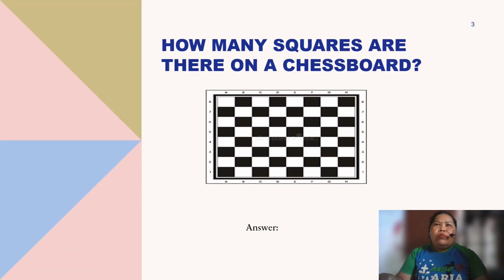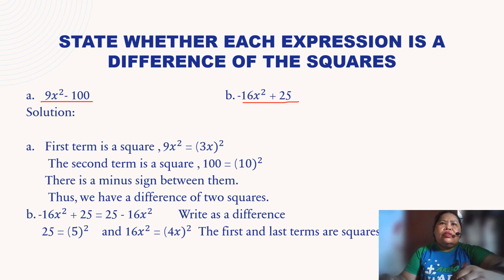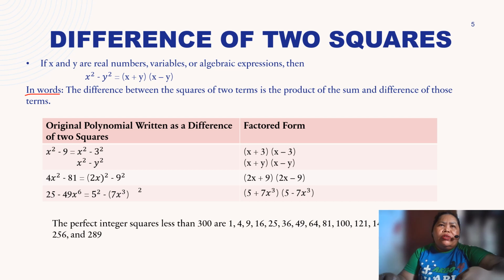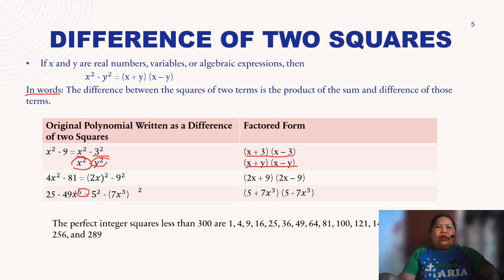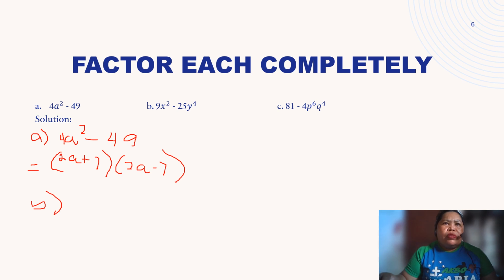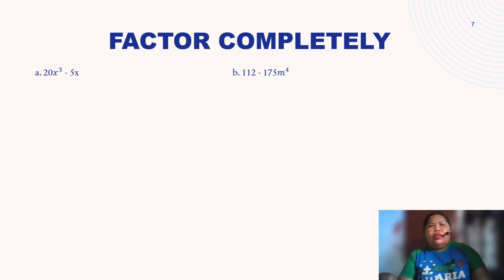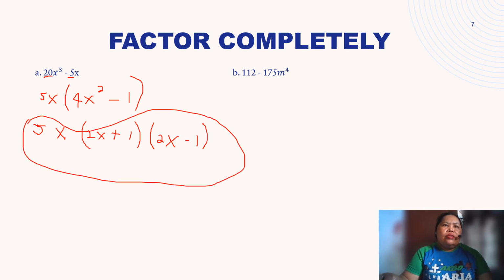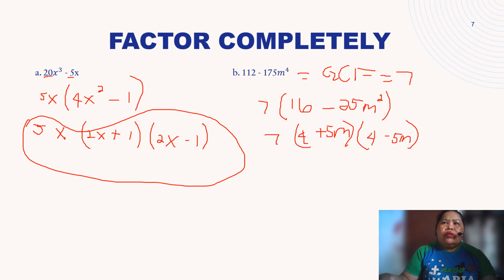How to factor the difference between two squares II Teacher Marife Adonis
The product of the sum of two numbers and the difference between the sum of two numbers is the difference in their squares.